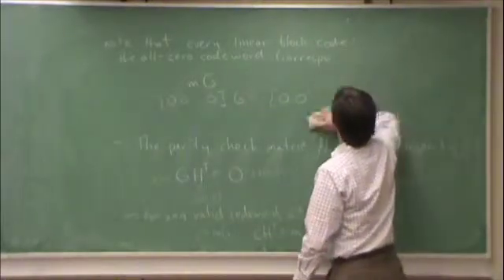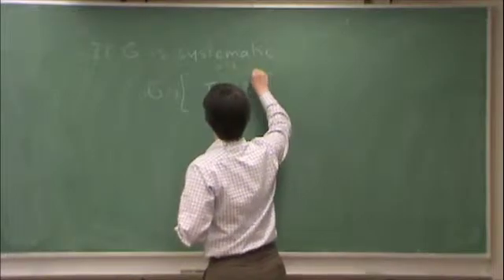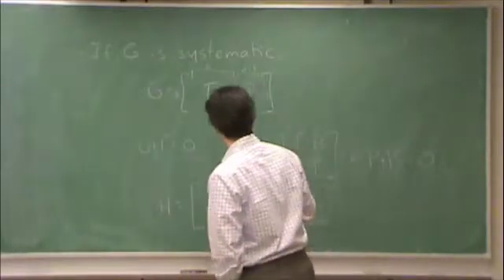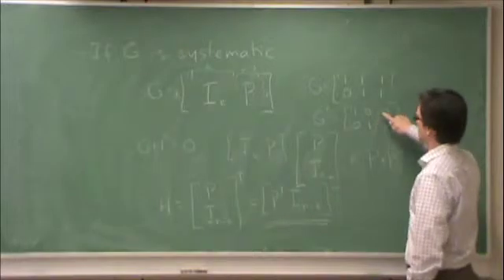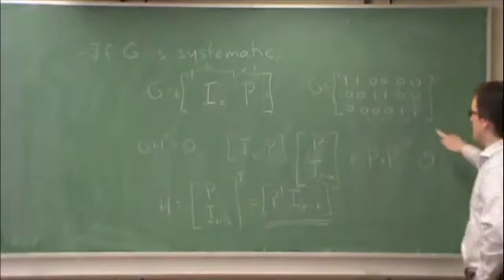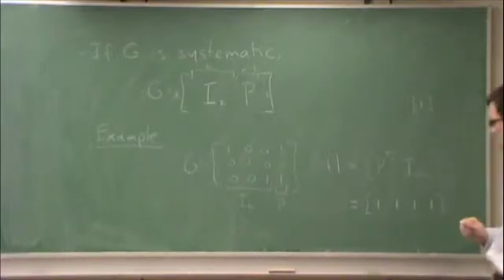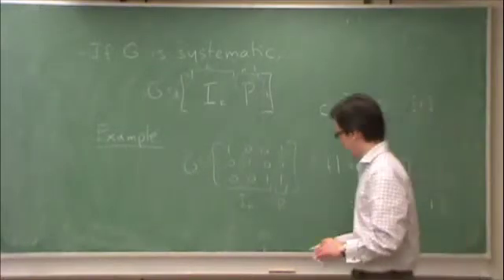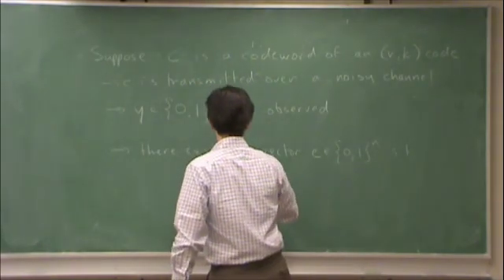Mar16-e-LinearBlockCodes4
Lecture on Mar. 16, 2010.  Linear block codes (part 4 of 6).